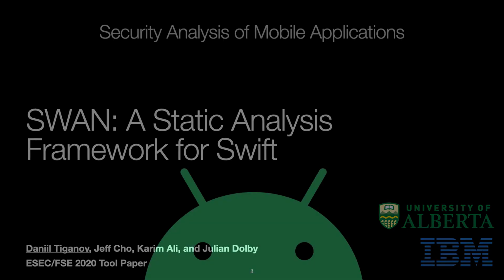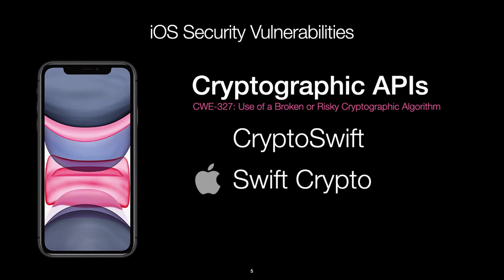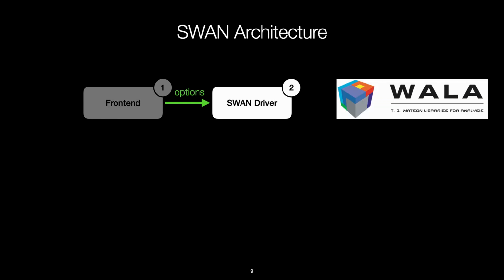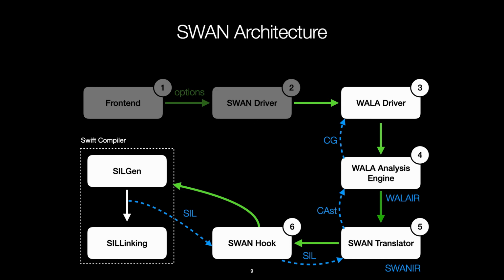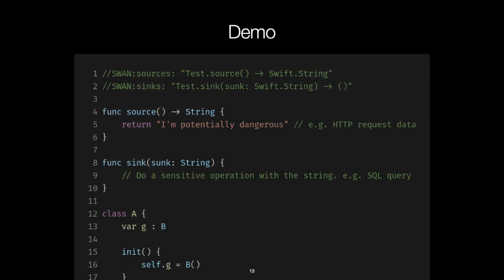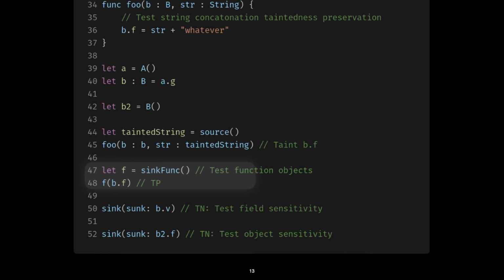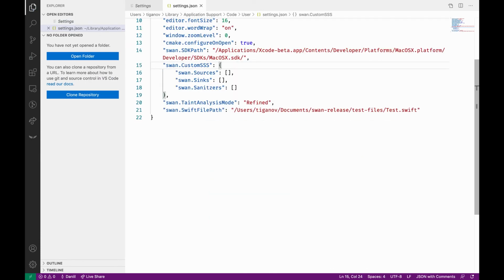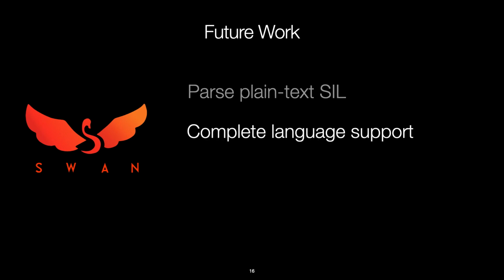SWAN: A Static Analysis Framework for Swift (Video, ESEC/FSE 2020)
Daniil Tiganov, Jeff Cho, Karim Ali, and Julian Dolby
(University of Alberta, Canada; University of Alberta, Canada; University of Alberta, Canada; IBM Research, USA)

Abstract: Swift is an open-source programming language and Apple&#39;s recommended choice for app development. Given the global widespread use of Apple devices, the ability to analyze Swift programs has significant impact on millions of users. Although static analysis frameworks exist for various computing platforms, there is a lack of comparable tools for Swift. While LLVM and Clang support some analyses for Swift, they are either primarily dynamic analyses or not suitable for deeper analyses of Swift programs such as taint tracking. Moreover, other existing tools for Swift only help enforce code styles and best practices.

In this paper, we present SWAN, an open-source framework that allows robust program analyses of Swift programs using IBM&#39;s T.J. Watson Libraries for Analysis (WALA). To provide a wide range of analyses for Swift, SWAN leverages the well-established libraries in WALA. We have also made a screencast available

Submitted to the conference by Daniil Tiganov on 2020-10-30